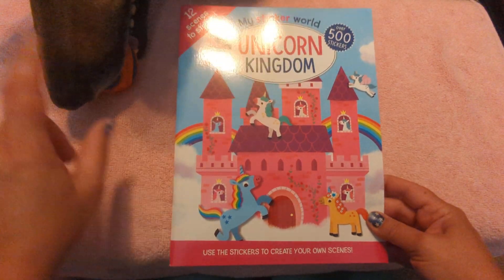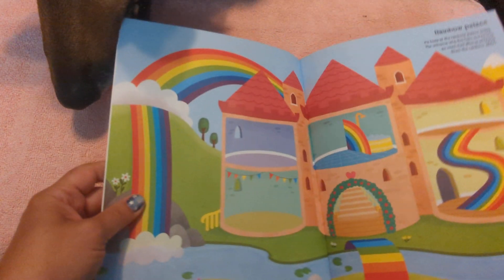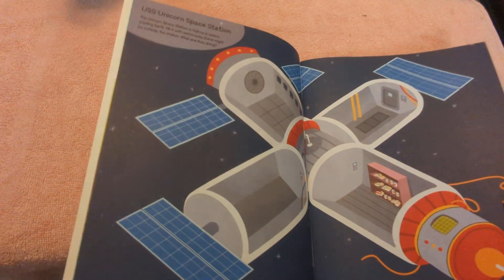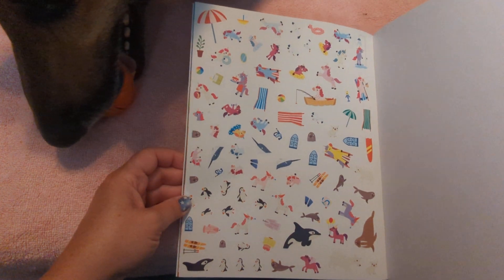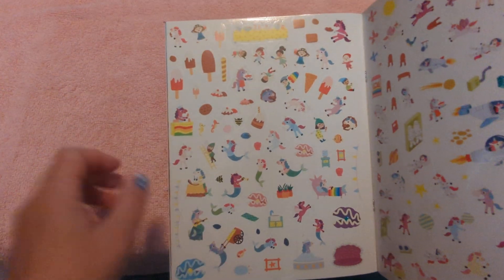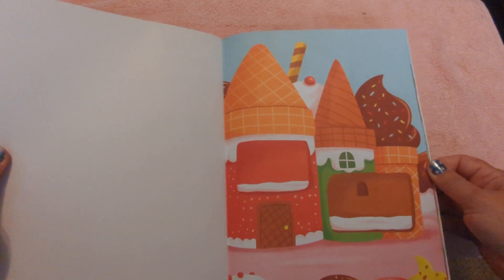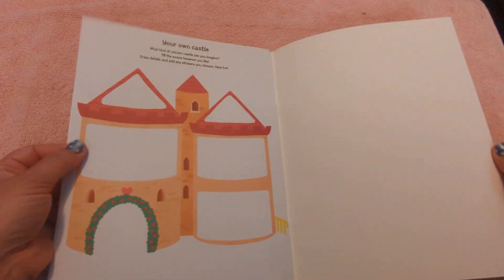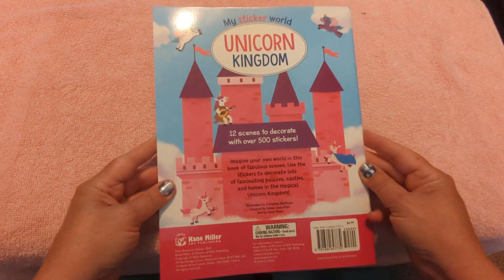My Sticker World: Unicorn Kingdom from PaperPie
If you would like to purchase these books or see all of the other products that PaperPie has to offer, check out my